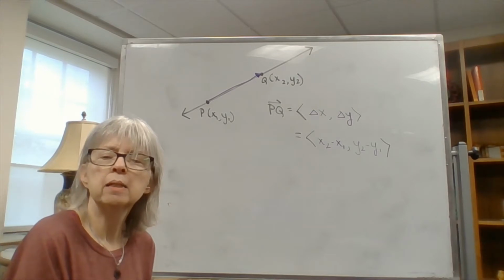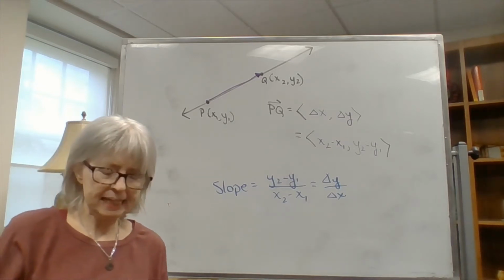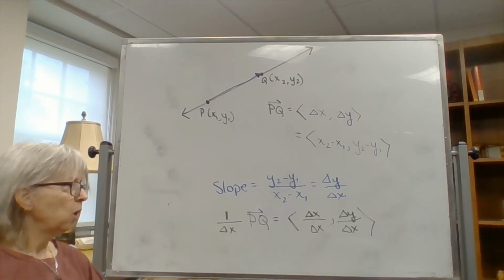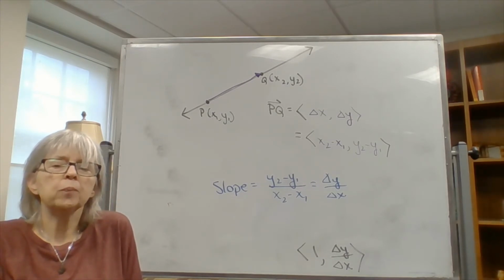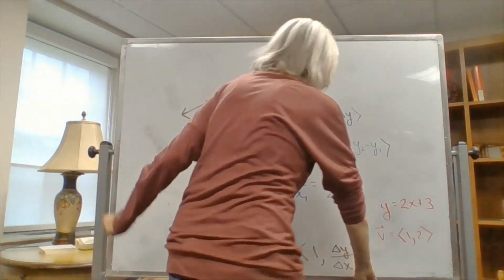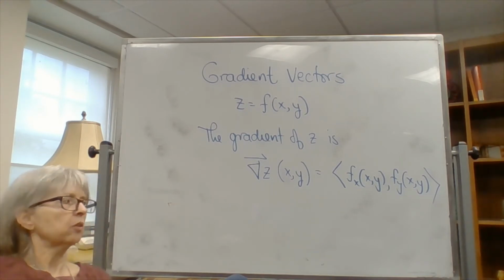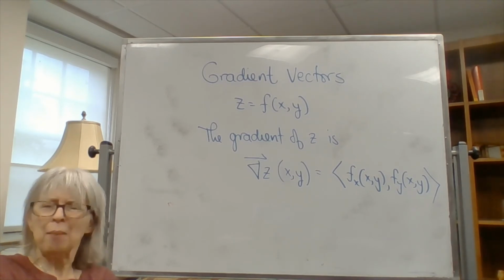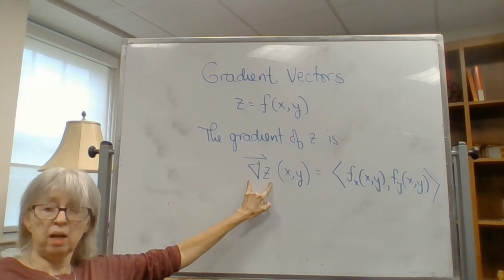MATH 102 Introduction to the Gradient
The slope of a two-dimensional line is re-interpreted as the second component of a two dimensional vector that is parallel to the line. The gradient of a two-variable function is introduced. No examples included.